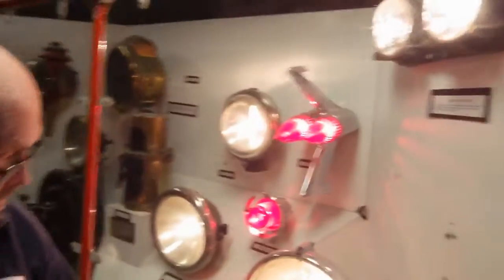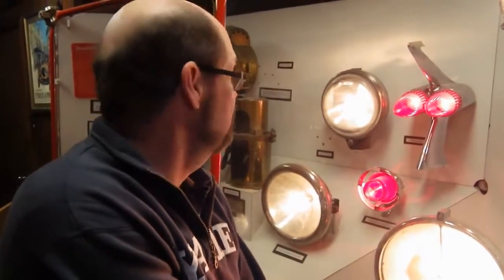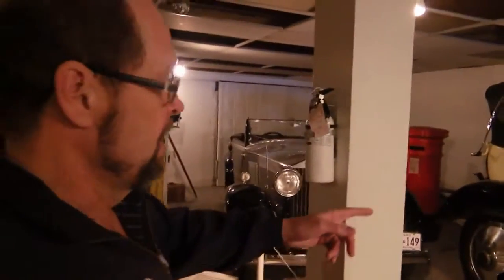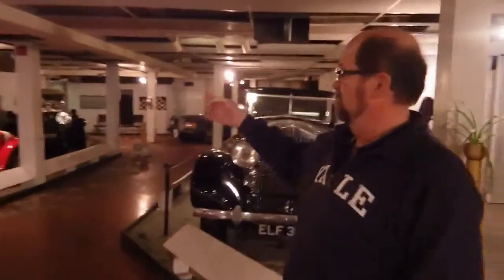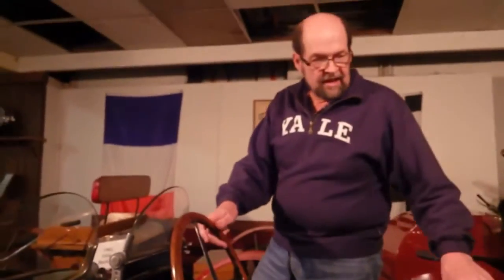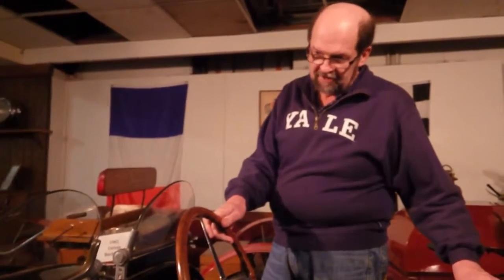Canadian Auto Museum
vjay tv and radio
broadcasting from canada